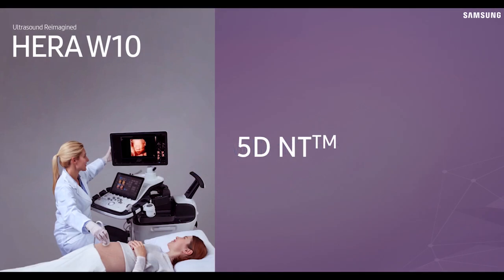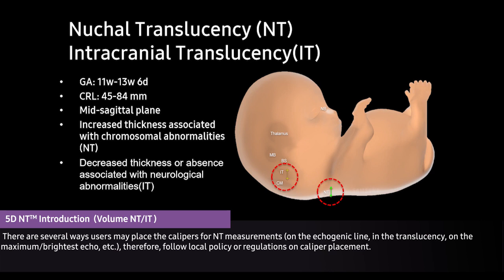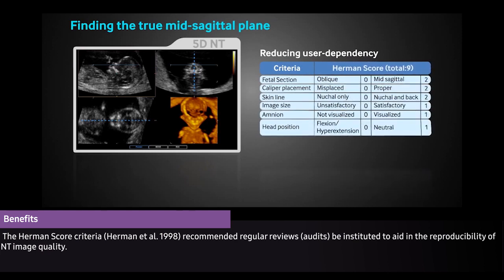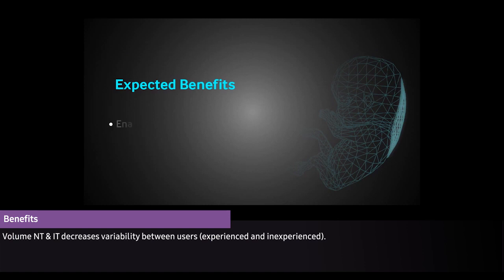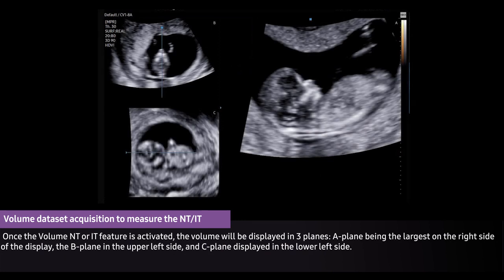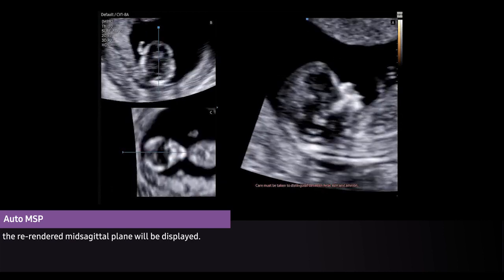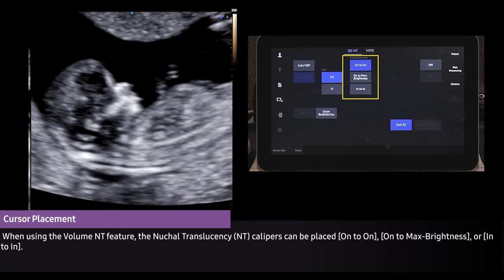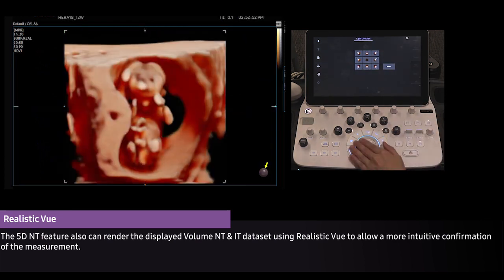OptionW10 5D NT